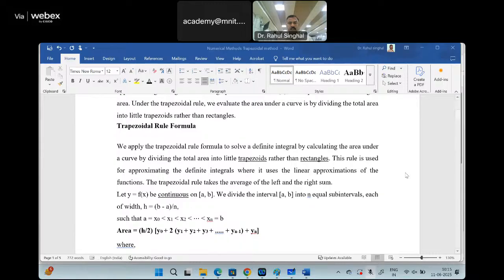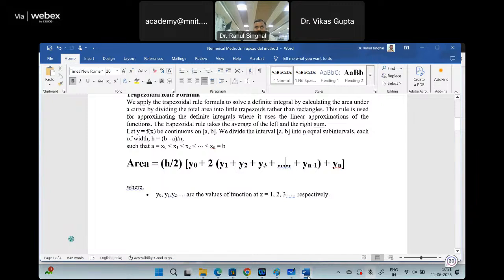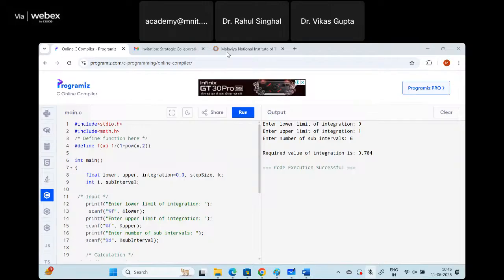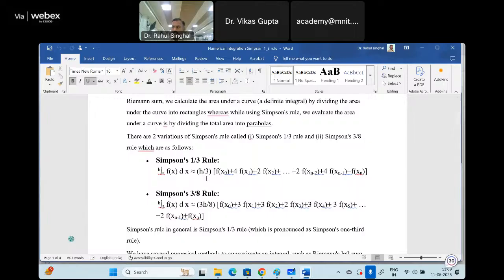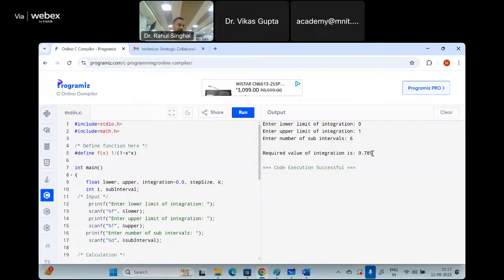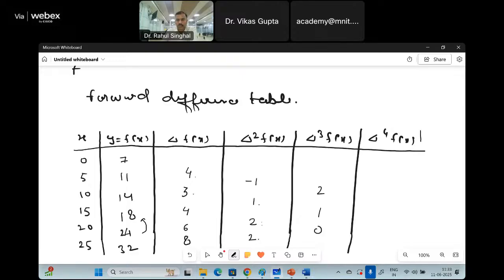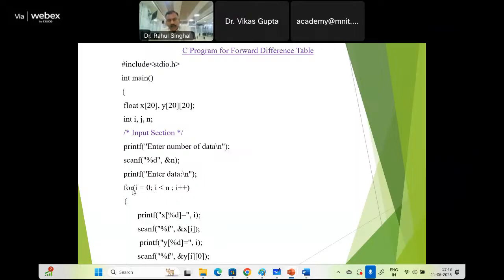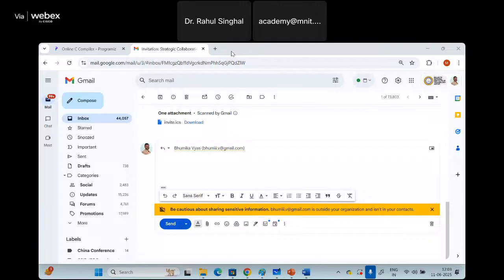Day-3 Session-1 Numerical Methods, Computation, and Optimization using C and MATLAB Programming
system of non-linear equations, Polynomial interpolation, Piecewise polynomial interpolation, spline interpolation